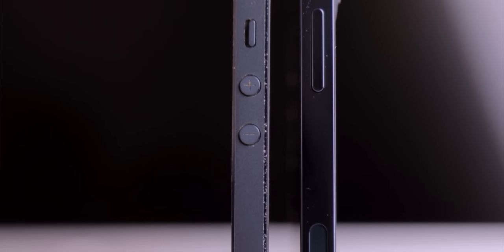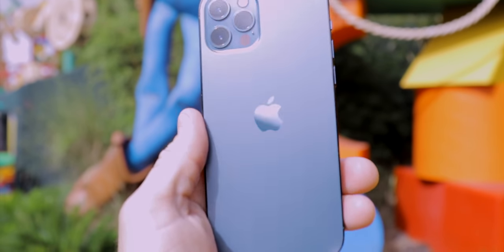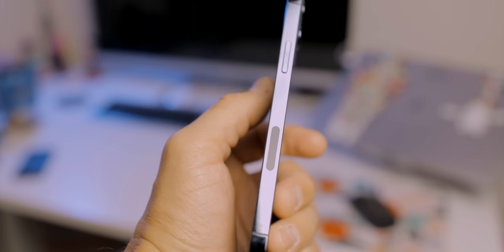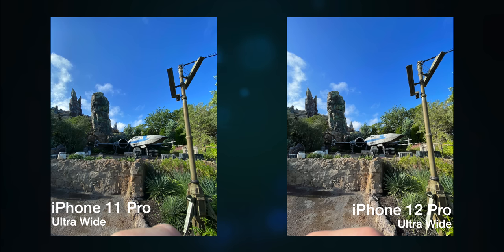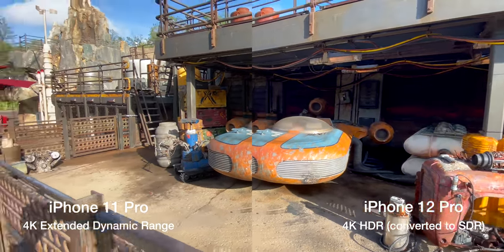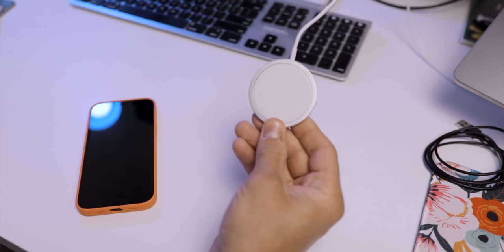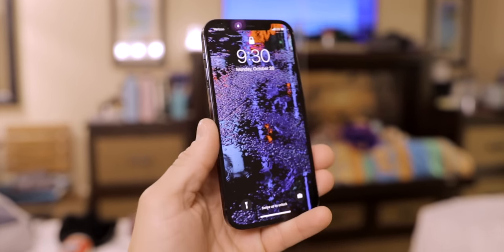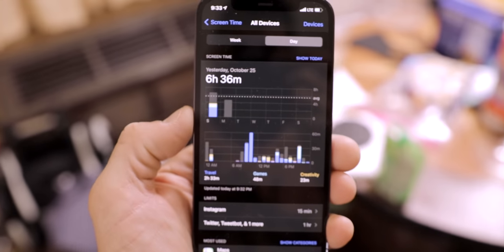Premium and Powerful | iPhone 12 Pro Review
Remember the iPhone 5? It was arguably the best iPhone ever. Now, the iPhone 12 Pro is stealing a page from the old winners playbook to unseat the former champ and take the top spot for best iPhone ever.

Follow Ian!